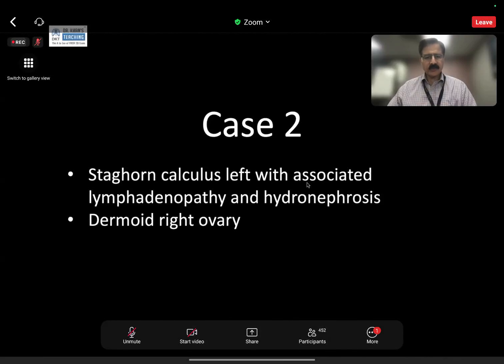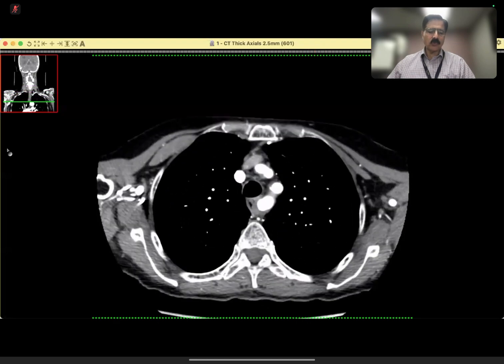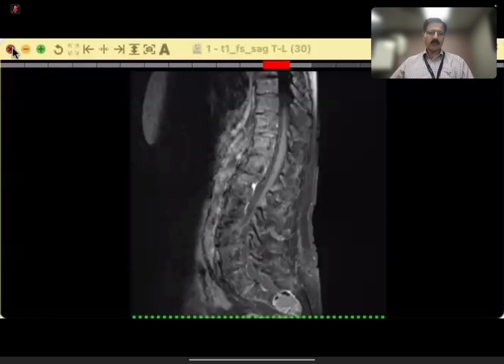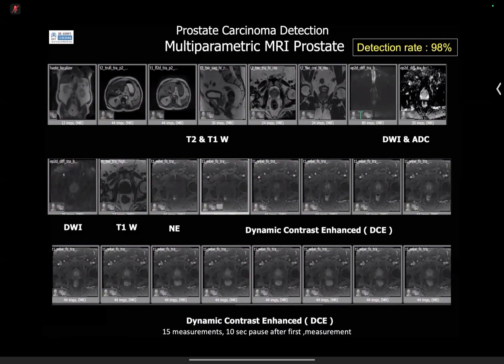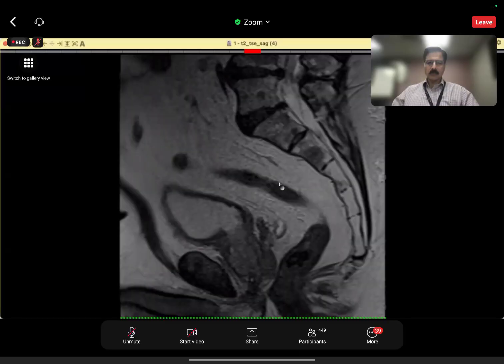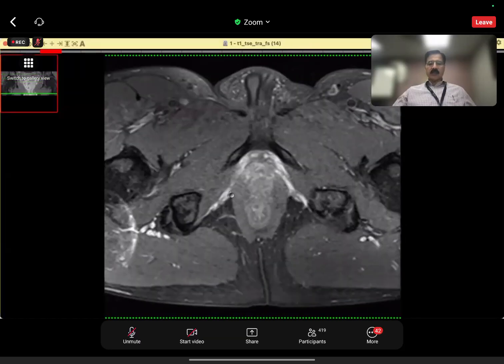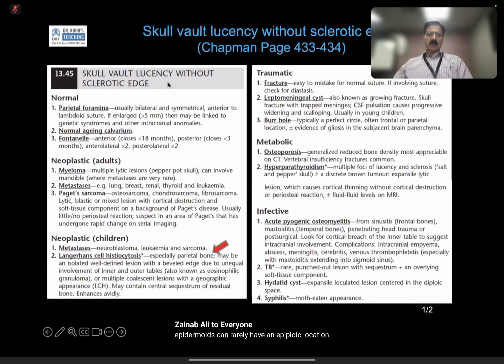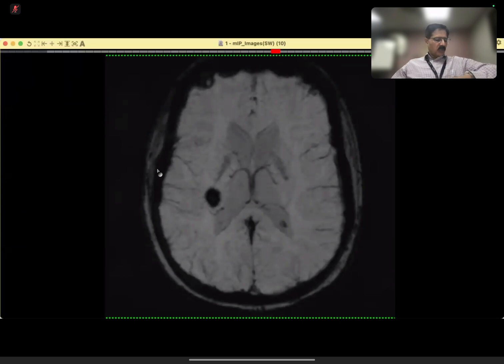FRCR 2B PRACTICE VIVA SESSION